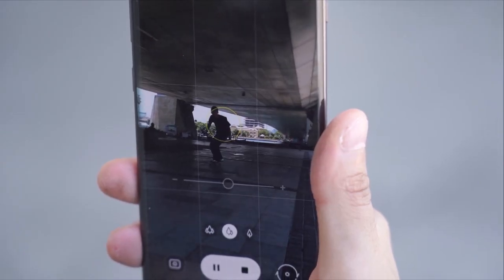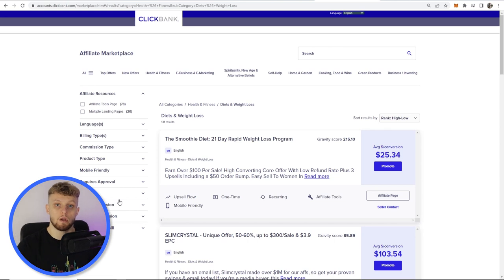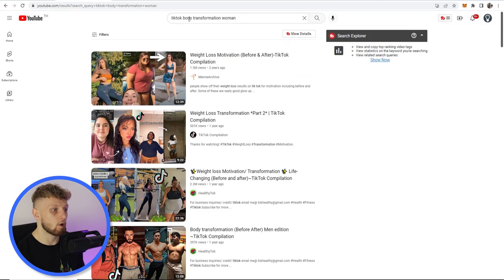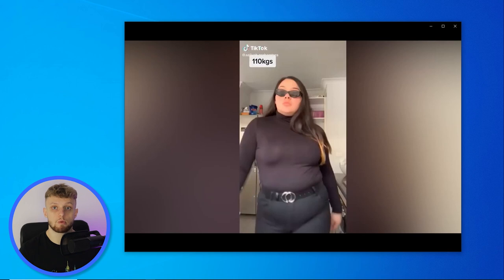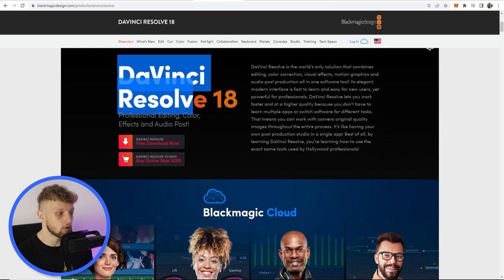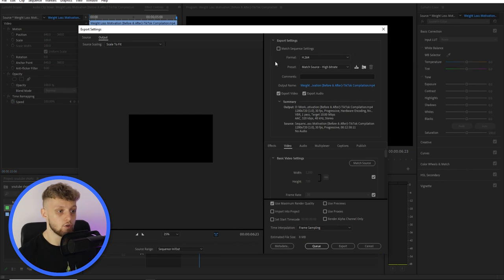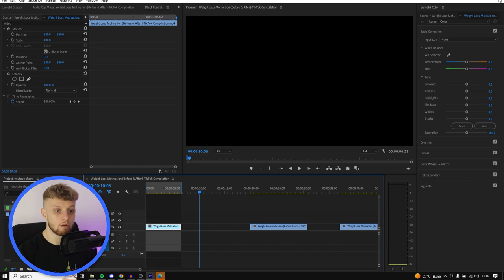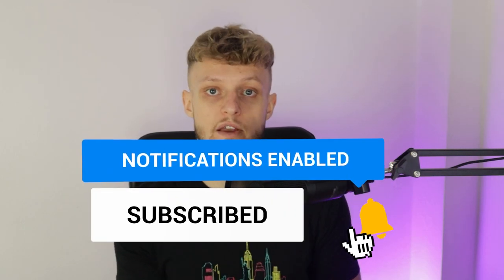How To Promote Affiliate Products on YouTube Shorts (Clickbank Tutorial)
Learn how to promote Clickbank affiliate products on YouTube shorts without showing your face! This method will generate 100 youtube short videos in 10 minutes! Very powerful stuff! Watch until the end and take action to start earning money with YouTube shorts and Clickbank.